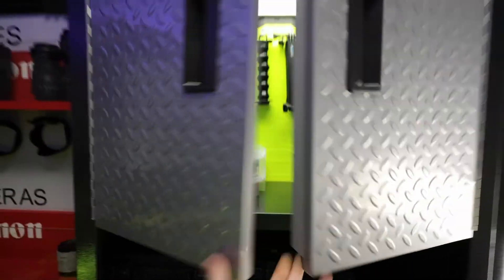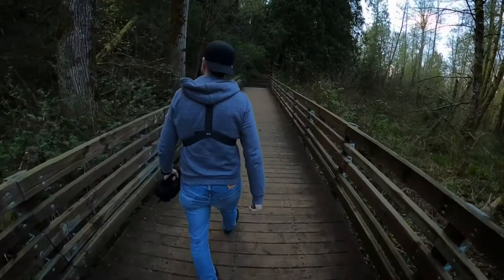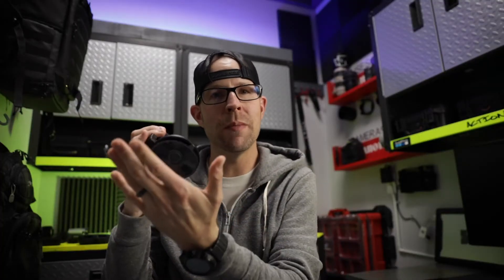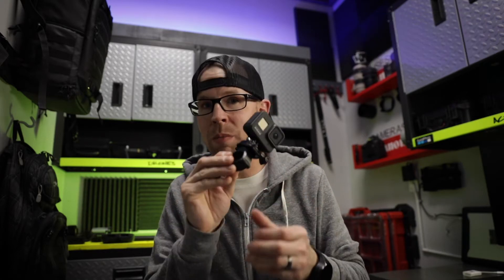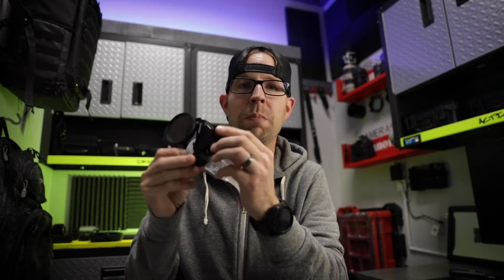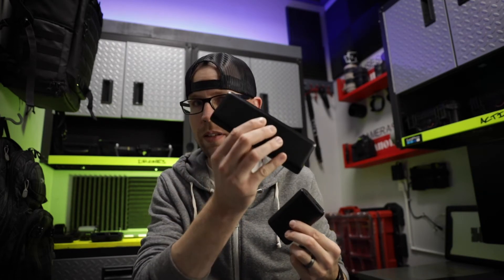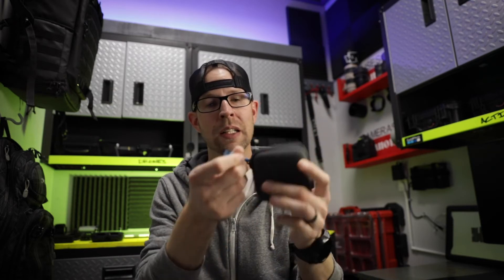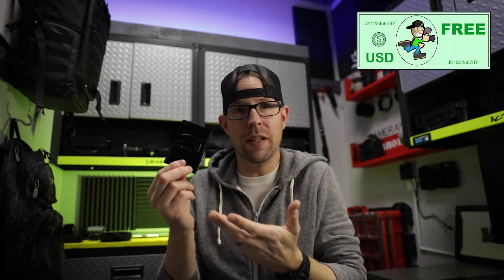GoPro Accessories 2020. YOU THREW ONE AWAY!?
Video number ONE! Oh man... I have A LOT to learn! Thank you for checkin out the video thought, MUCH appreciated!

Products listed in this video in order of being shown:
Throughout Video: GoPro Hero 8 Black
Throughout Video: GoPro Hero 7 Black
Throughout Video: GoPro Max 360
@1:00 - Sametop Backpack Strap Mount Quick Clip
@1:23 - GoPro Magnetic Swivel Clip
@2:30 - GoPro Performance Chest Mount
@3:15 - GoPro 3-Way Grip
@3:47 - GoPro Shorty Stick
@4:07 - GoPro Jaws Flex Clamp
@4:30 - GoPro Suction Cup Mount
@4:58 - Samtree HotShoe Camera Mount
@6:15 - GoPro Handlebar/Seatpost/Pole Mount
@7:25 - GoPro Smart Remote
@8:09 - GoPro Mic Adapter
@8:26 - Rode VideoMicro Microphone
@9:05 - Ulanzi G8-5 (GoPro Hero 8 Version) Vlog Case
@9:05 - Ulanzi V2 (GoPro Hero 7 Version) Vlog Case
@10:00 - Gobe NDX 52mm Variable ND Lens Filter
@10:55 - GoPro Dual Battery Charger
@11:38 - Anker PowerCore 10000
@11:38 - Anker PowerCore 20000
@11:38 - Anker PowerCore+ 26800mAh
@13:06 - Goal Zero Nomad 7 Plus Solar Panel
@14:08 - GoPro Fusion Case
@15:11 - Insta360 Insta360 Invisible Selfie Stick
@15:57 - Aluminum Tripod Mount Adapter
@16:49 - GoPro Flat Plastic Base, Comes With New GoPro. FREE, Comes with camera!
@17:20 - HEX Ranger DSLR Mini Sling